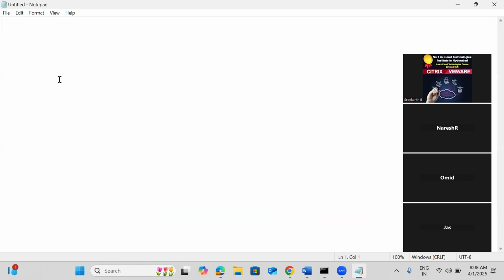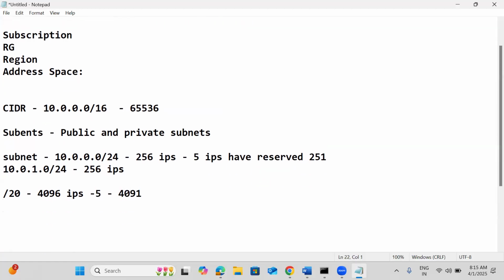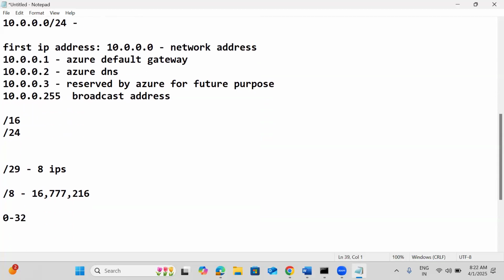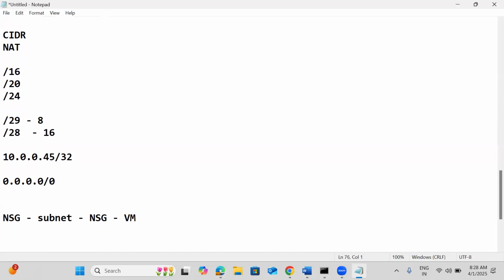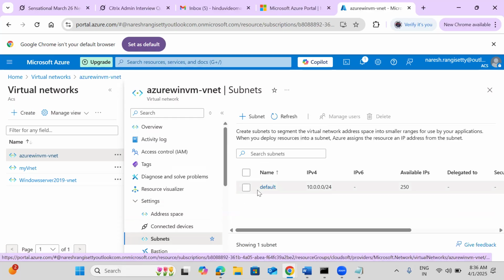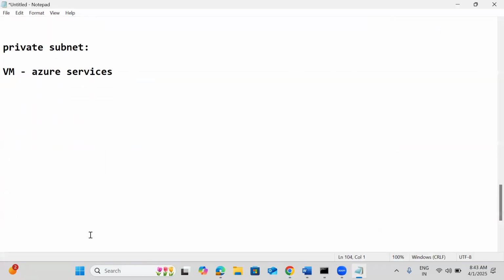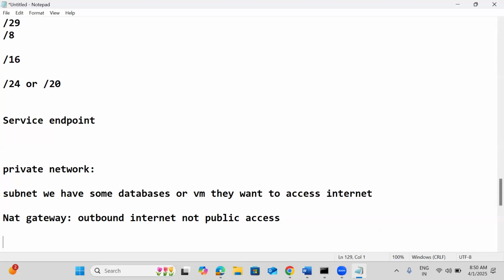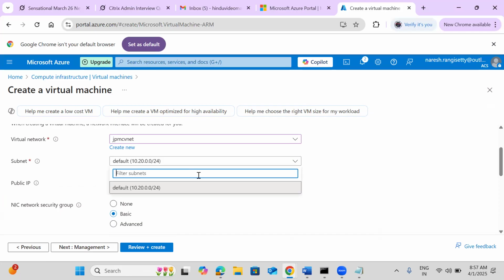Azure Vnet , Subnet , NAT, NSG , Service End point , Peering , Private End points , CIDR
"Azure VNet Explained: Setup, Best Practices & Security Tips for Beginners"

YouTube Video Description:
"Azure Virtual Network (VNet) is the backbone of networking in Microsoft Azure. In this video, we break down everything you need to know about Azure VNet, from setup and configuration to security best practices and real-world use cases.

🔹 What You’ll Learn in This Video:
✅ Step-by-Step VNet Creation & Configuration
✅ Subnets, Peering, and Network Security Groups (NSGs)
✅ VPN Gateway & ExpressRoute Integration
✅ Best Practices for Secure & Scalable Azure Networking

📌 Whether you're an IT admin, cloud engineer, or an Azure beginner, this video will help you master Azure networking efficiently.